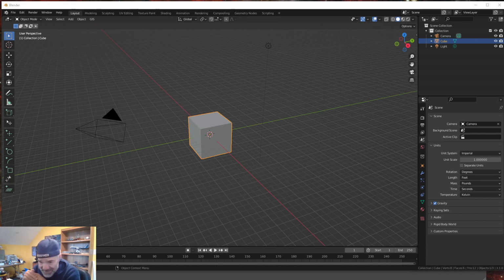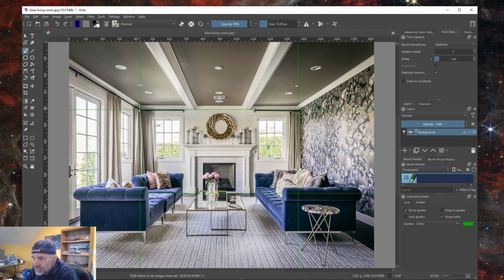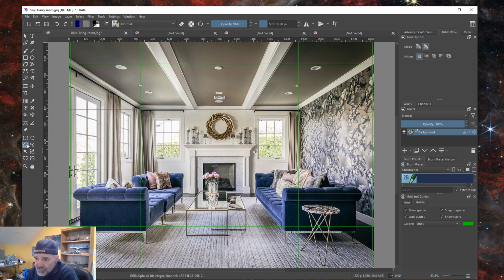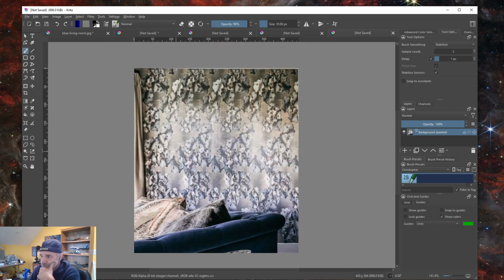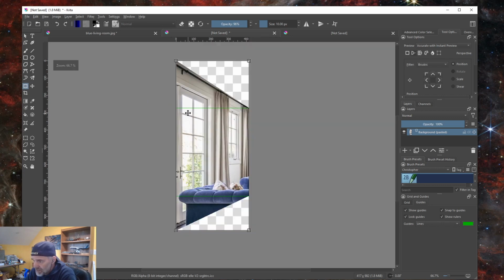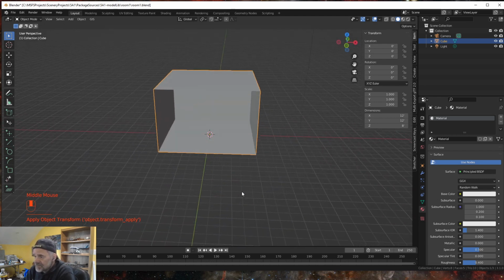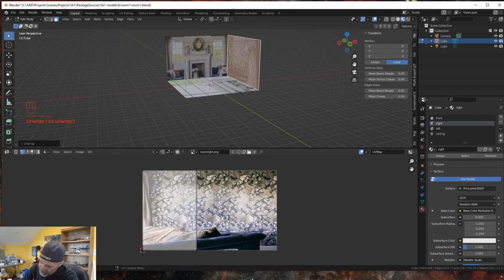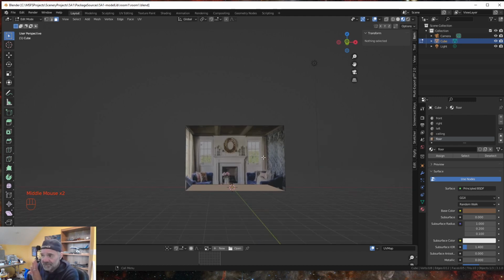Creating Scenery for MSFS: Parallax Process Part 1: A NON-Parallax Solution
To begin our journey on learning parallax occlusion, we can stand to see a simple alternative that will eventually move into the parallax world. Here we use Krita 5.1.1 to extract elements of an image of a room and split it out into individual images to use as wall textures.

Rotary Encoders
Potentiometers
24AWG wire